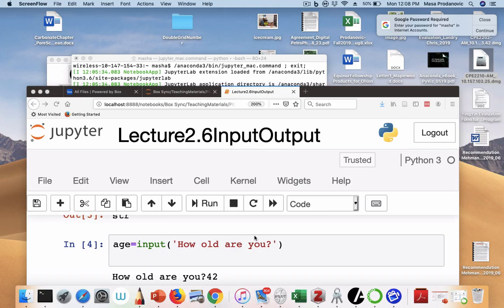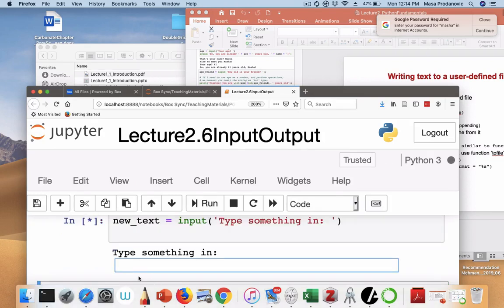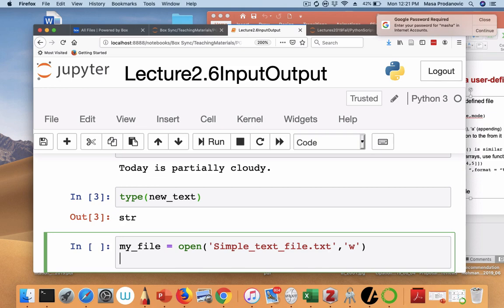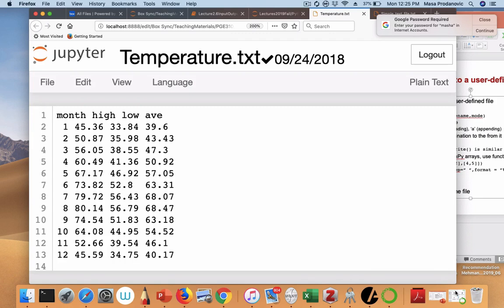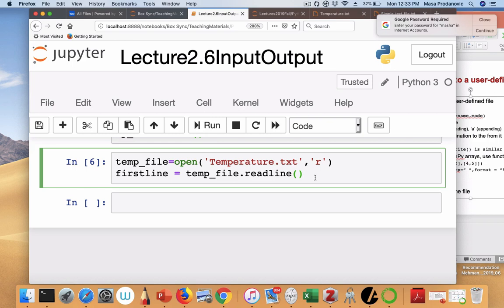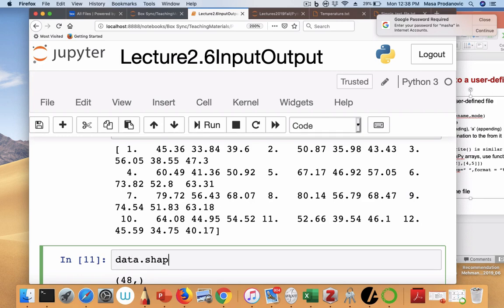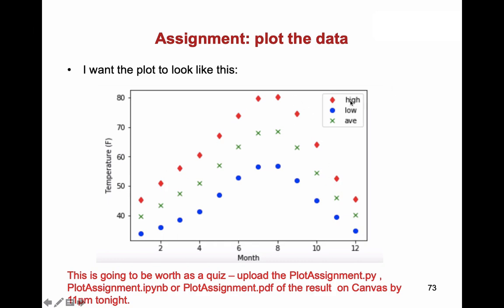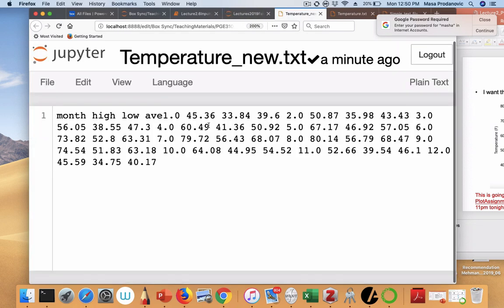PGE310 Fall2019 Lecture2 6 InputOutputFile 2019 09 30